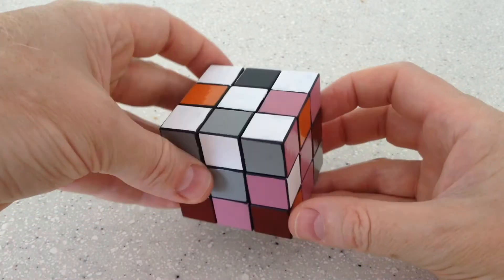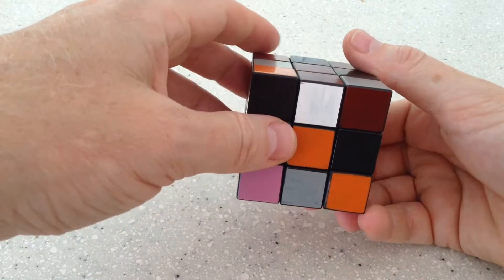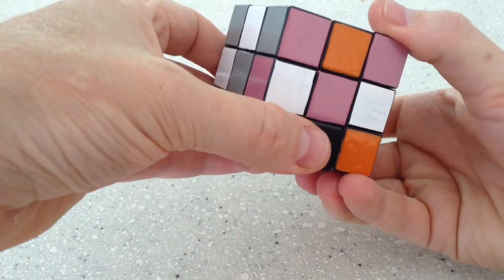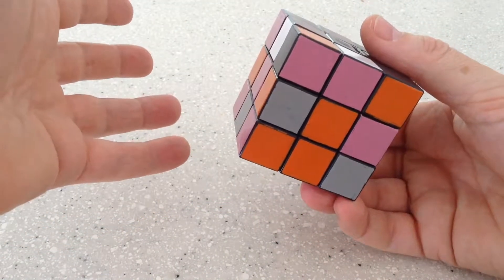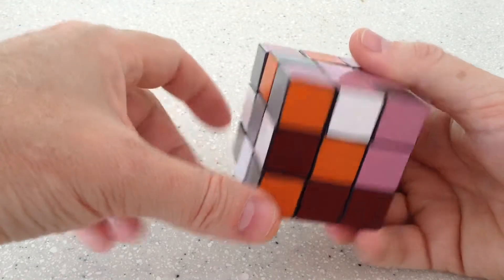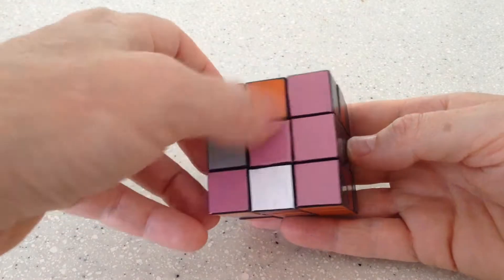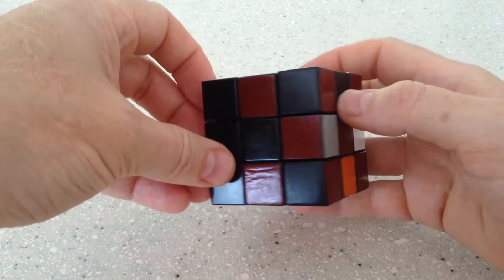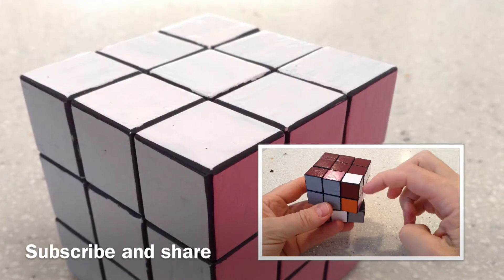Solve The RUBIKS Cube - Corners First - Part 3: lower layer corner flip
This is my own method for solving the Rubiks 3x3 cube.
I solve all the 8 corners first then the 12 edges.
I reckon it is the easiest way.

here is the complete list of videos in the series

Main Videos

Moves Explained